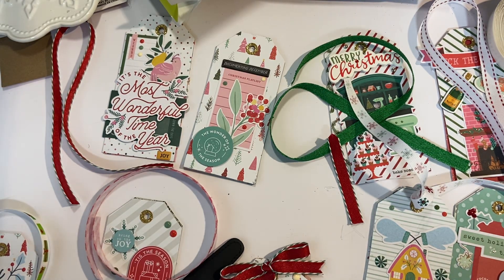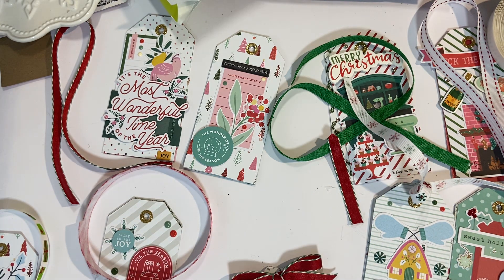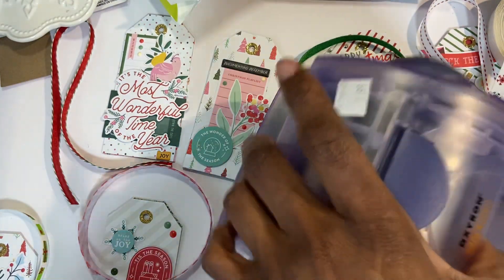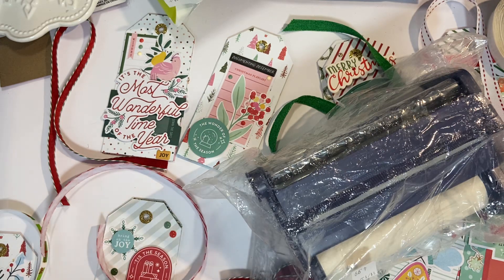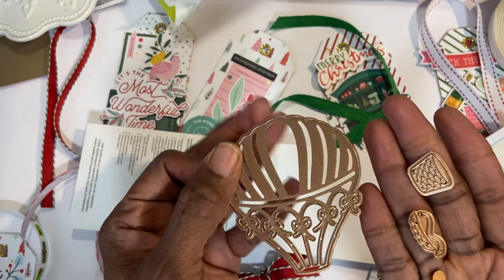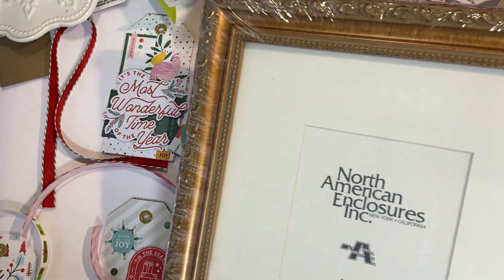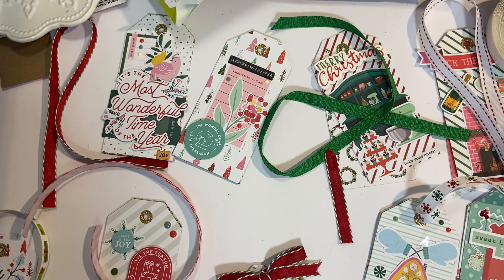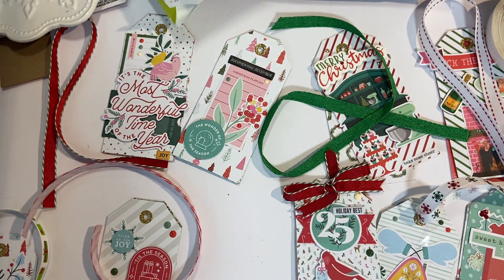Thriftstore Haulin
In the throes of making a few stocking stuffers, I decided to check in at my local Thriftstore and boy did I score